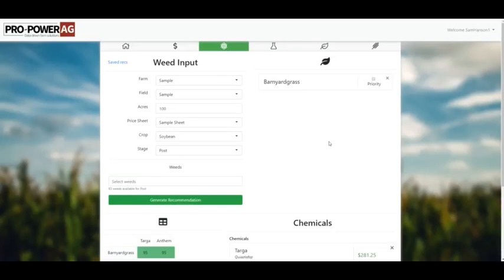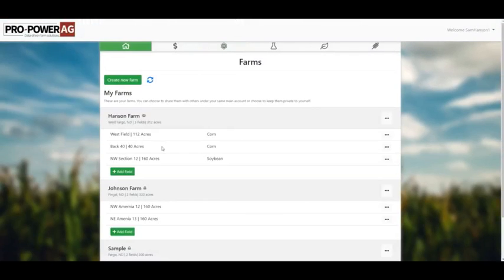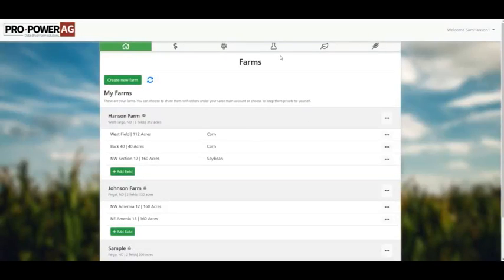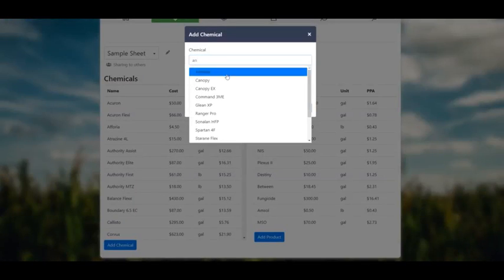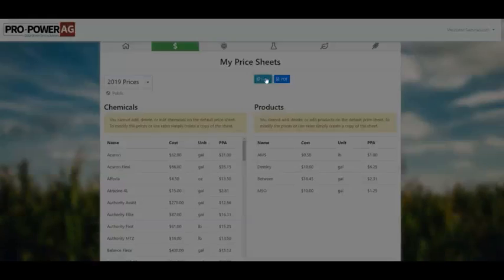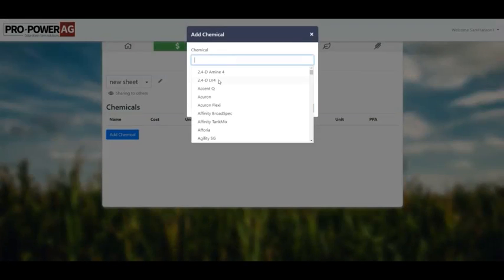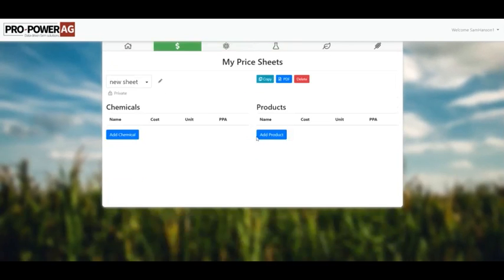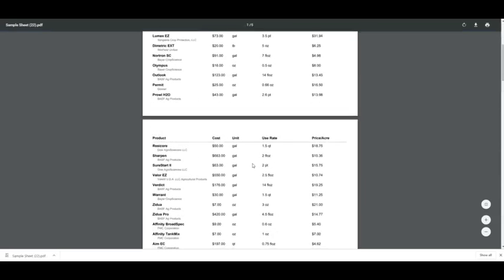Price Sheets First Look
Price sheets in Pro Power Ag is a simple way to keep track of what products are available to you as well as how much a spray application will cost.

We also paired the feature to be shared with other users in your account.  That way you can carry your prices and application rates with you on your phone, as well as knowing everyone in your account always has updated prices.